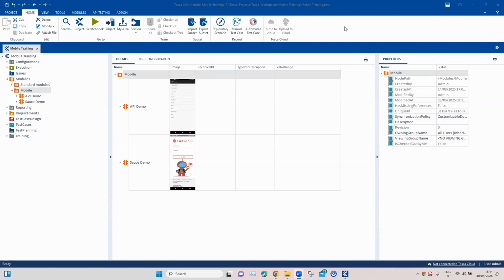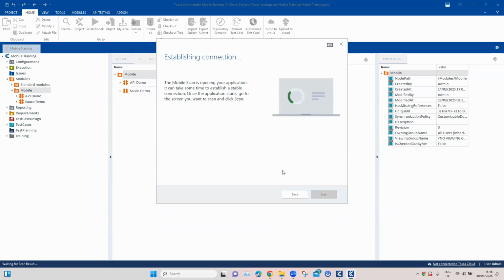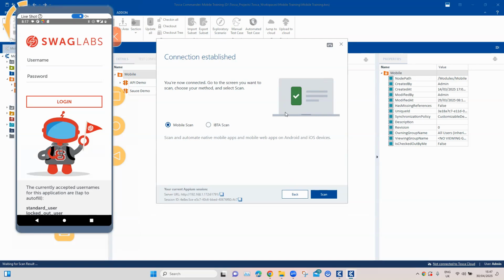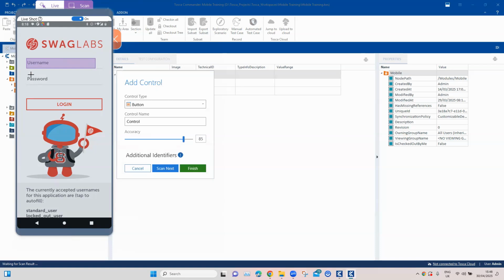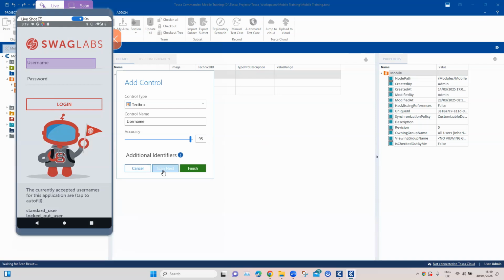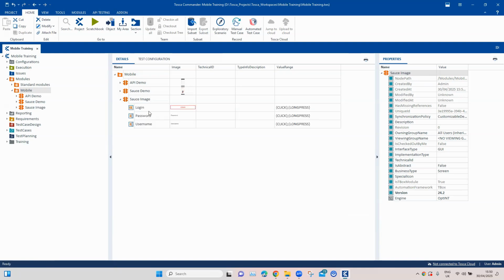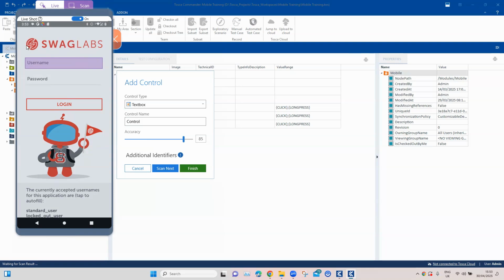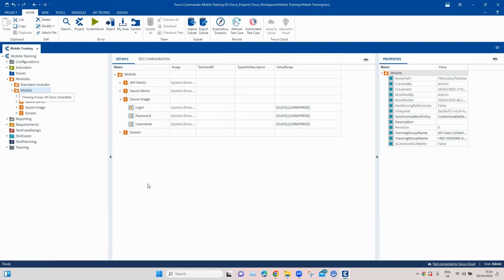Tosca Mobile Testing Tutorial - Part 13 | Image Based Test Automation for Mobile Apps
🚀 Master Mobile Test Automation with Image-Based Testing! 🚀

Want reliable and efficient mobile test automation?

Tricentis Tosca's Mobile Engine 3.0 lets you automate testing with precision using image-based methods. Follow these step-by-step instructions to ensure your tests work flawlessly across different mobile devices:

Step 1: Create Image-Based Modules
✅ Start the Mobile Scan and connect to your mobile application ✅ Select IBTA Scan to open Live View, where you can preview your app ✅ Navigate to the screen containing the element you want to automate ✅ Click Scan and drag your cursor over the UI control ✅ Assign a Control Type (Button, Textbox, or Generic) and name it ✅ Adjust Accuracy Settings—default is 85%, but tuning helps with precision ✅ Click Finish to save and close the module

Step 2: Enhance Test Stability with Additional Identifying Images
✅ Scan and identify controls as in Step 1 ✅ Drag the cursor over reference images to improve detection accuracy ✅ Adjust each image’s accuracy settings for optimal matching ✅ Delete unnecessary reference images for cleaner automation ✅ Click Finish to finalize enhanced image recognition

Don’t let mobile UI inconsistencies slow down your automation efforts! 🚀✨